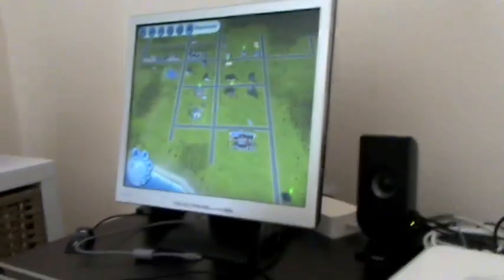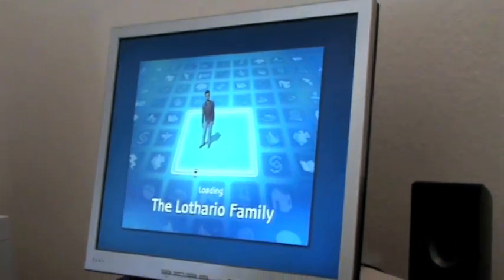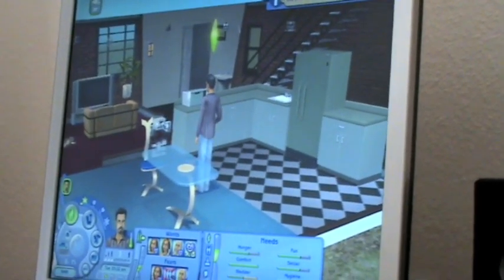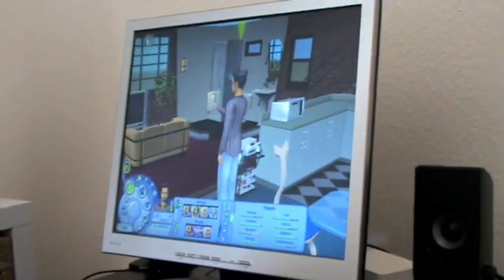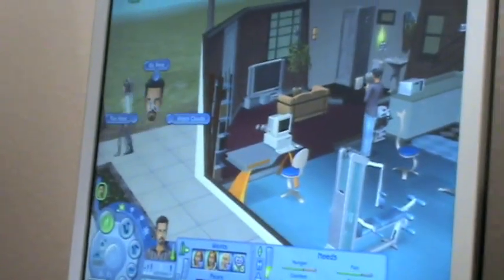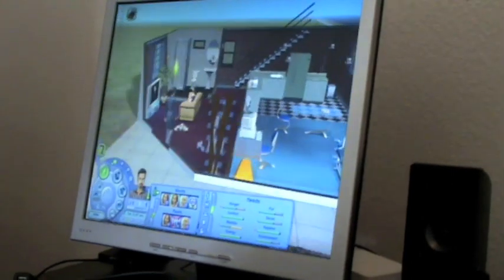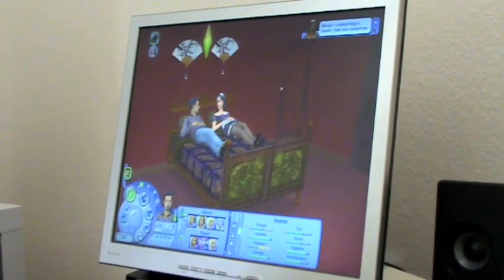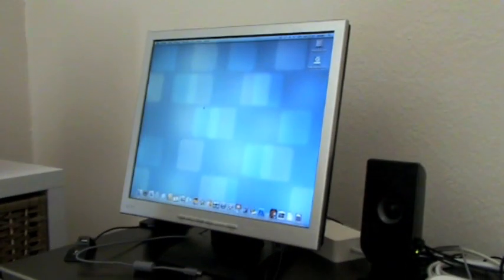Mac Mini 2009 Demo Part 2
Please note, i do not own my Mac Mini any more!
Demonstration Of The Mac Mini in games.
This is part 2 where i show you a demo of the Sims 2.

Specs of my Mac Mini

2.0 GHz CPU Intel Core 2 Duo (1066 MHz FSB, 3 MB L2 Cache)
4 GB DDR3 Memory (1066 MHz, 2x2GB)
320 GB S-ATA Harddrive
256 MB Shared nVidia GeForce 9400M

The last demo video is now up. (part 3) and Need for Speed Carbon, and a game called nexuiz is being demoed